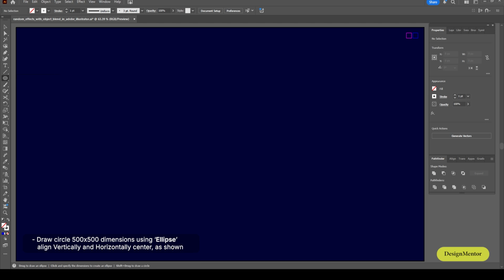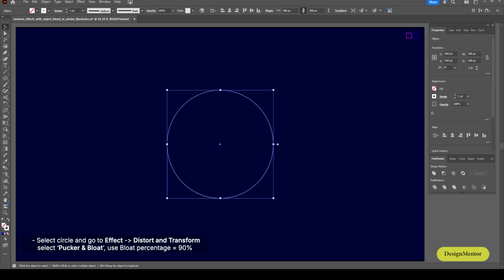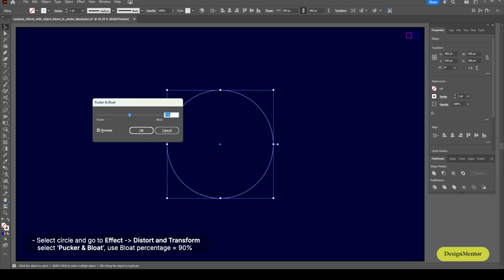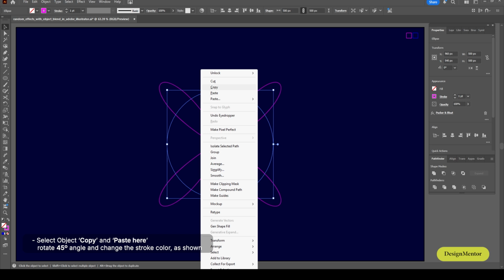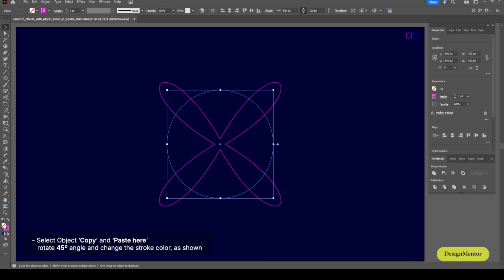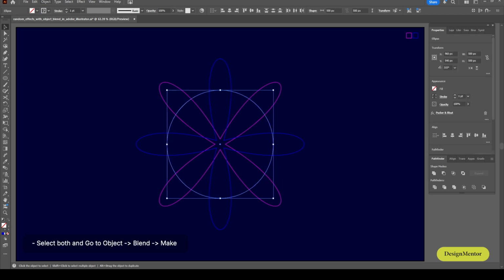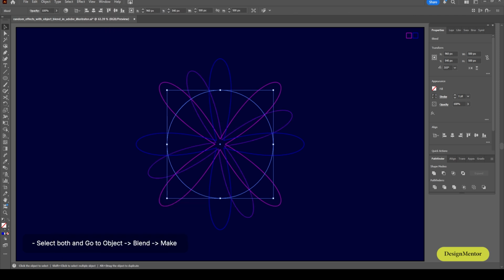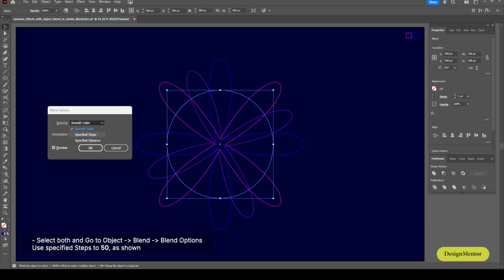Random Effects with Pucker & Bloat, Object Blend in Adobe Illustrator | DesignMentor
using
Pucker & Bloat, Object Blend tool
Let's create Random Effect in Adobe Illustrator

Graphic Designer
UX Designer
User Experience Designer
Infographics
Design Thinking
Interaction Designer
Data Visualization Chart
Smartwatch Designer
Design Mentor
Figma